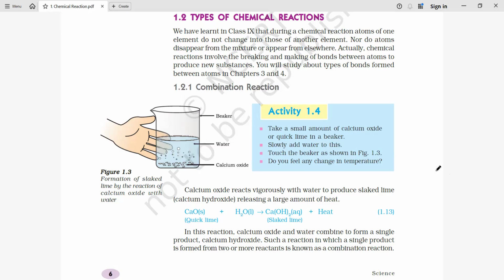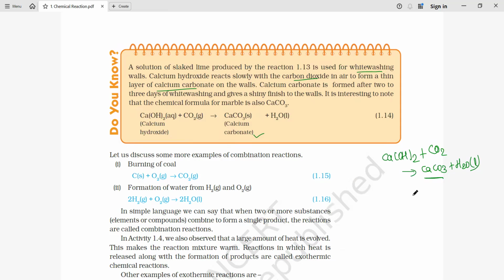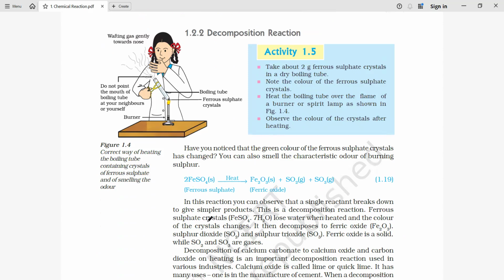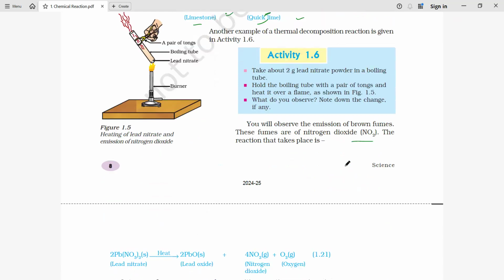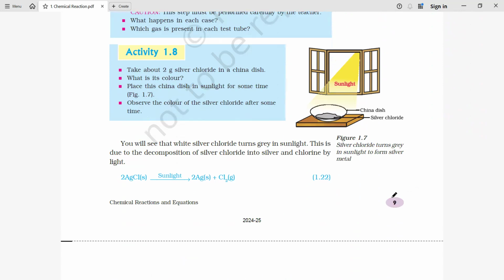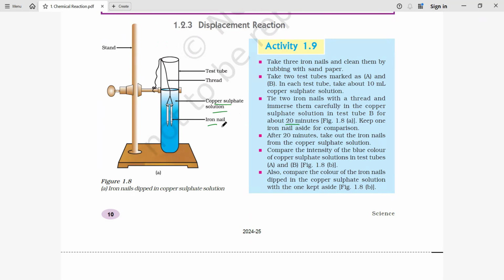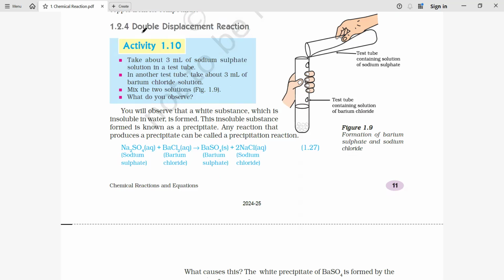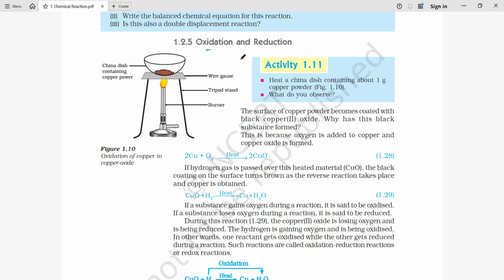Combination, Decomposition, Displacement Reactions | Class10 | NCERT | CBSE | State Board | L1.2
Types of Chemical Reactions, Combination, Decomposition, Displacement Reactions, Class10 Chapter 1, NCERT

⏱️ Time Stamp

00:00 Introduction
00:54 Combination Reaction
08:54 Decomposition Reaction
20:42 Displacement Reaction